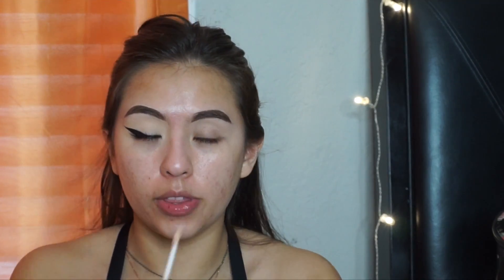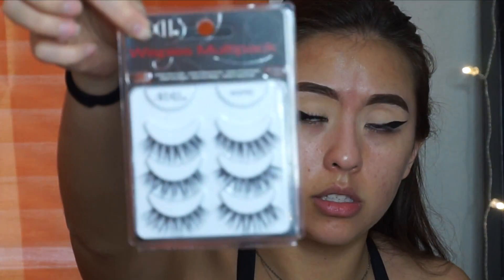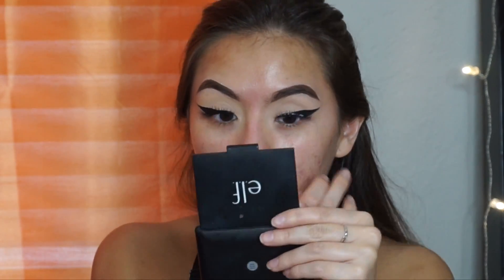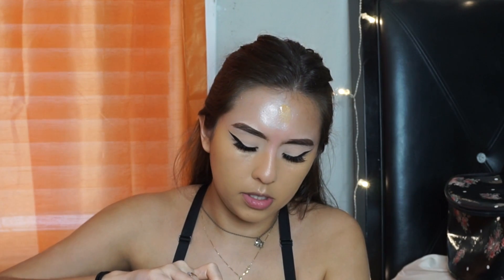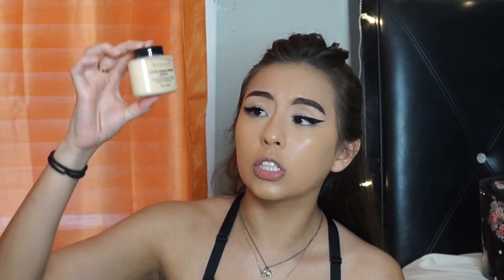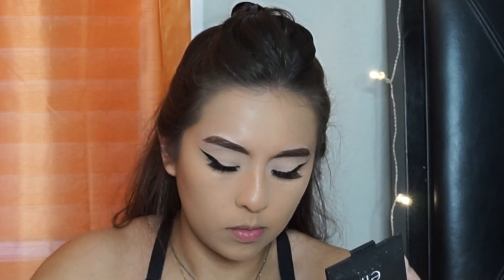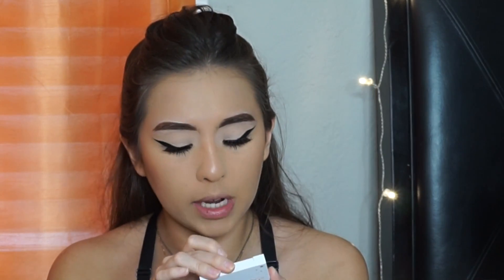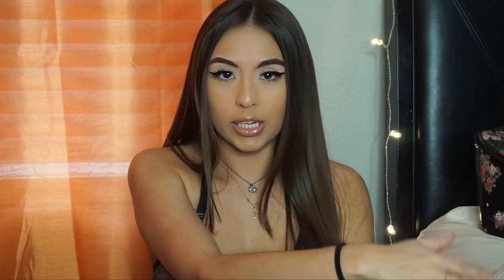my everyday drugstore makeup tutorial | trying some new makeup techniques and products ♡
hey babes! welcome back, I decided to film my everyday makeup routine that I wear for whenever I go out with friends or go to work! it's my go to! I decided to do a twist on this tutorial by trying out some new products!

PS the products arent brand new... they are just new to my collection :)

SC: lucianaaav